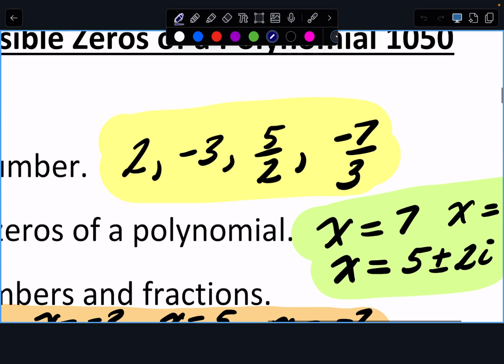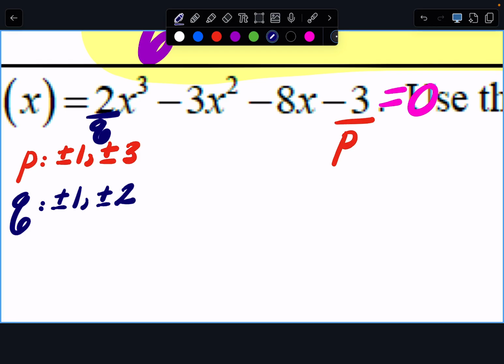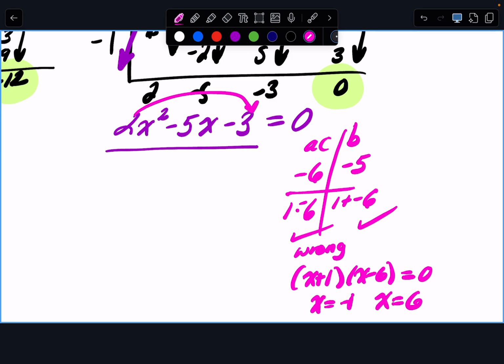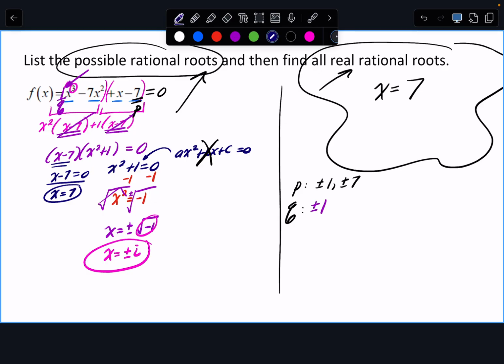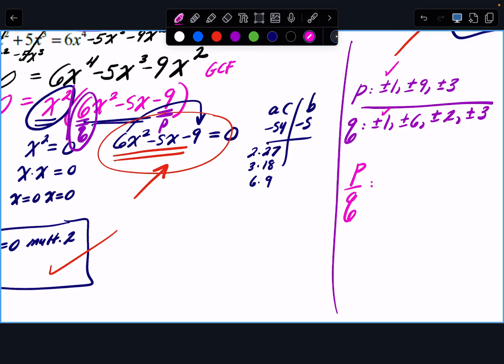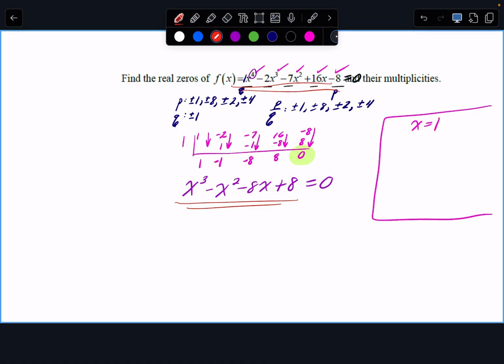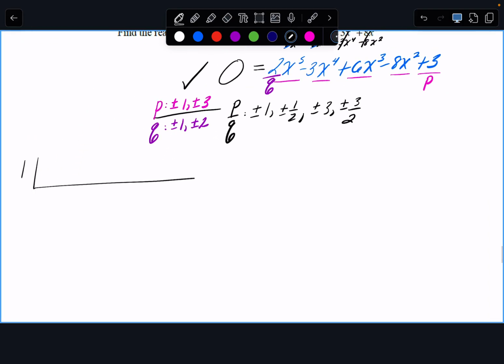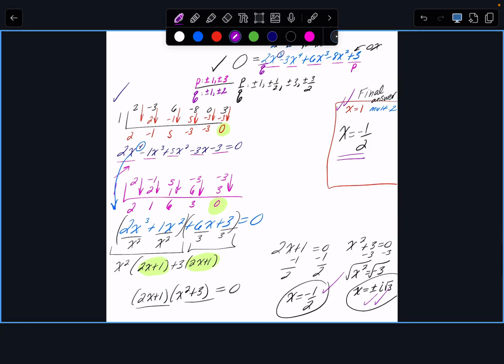2.4 rational root theorem 1050